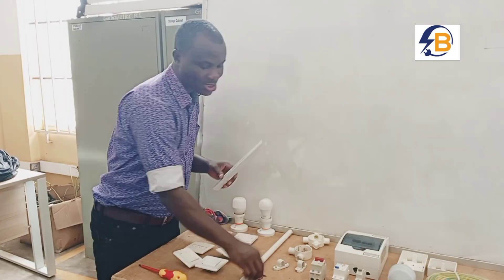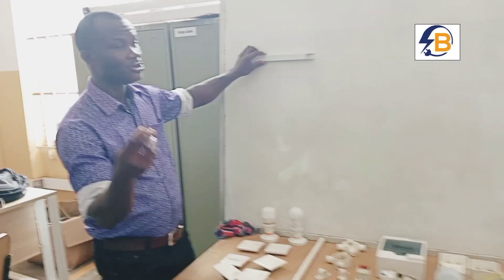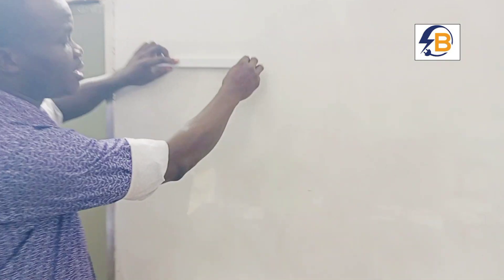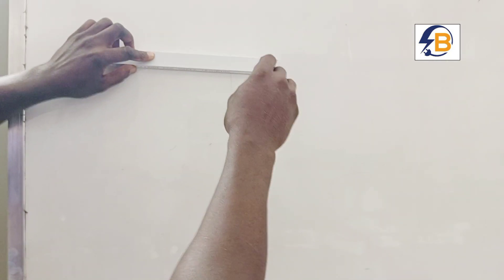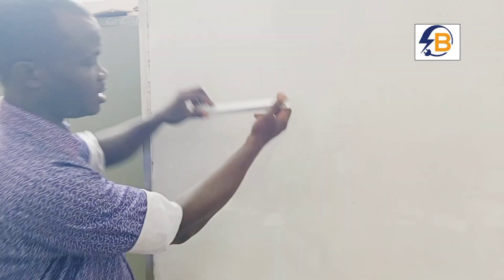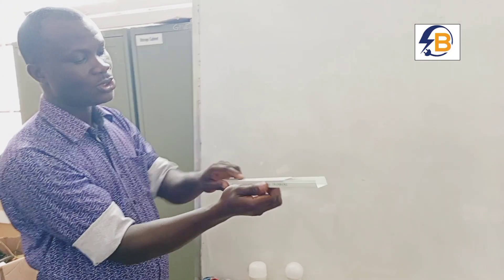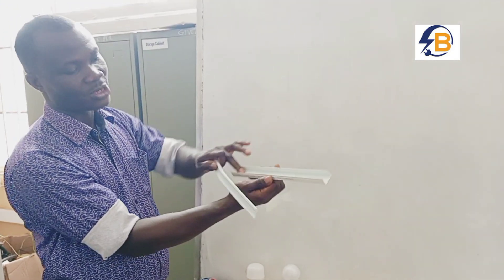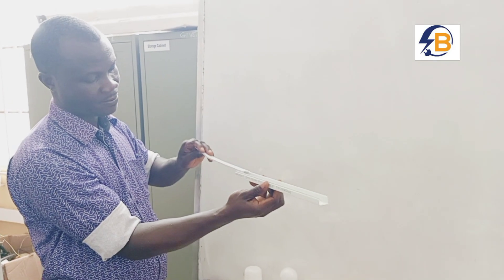house wiring materials name list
In this video, we provide a comprehensive list of the essential electrical materials used for house wiring, along with their proper names. Whether you're an aspiring electrician or a curious homeowner, understanding these components is crucial for ensuring a safe and efficient electrical system in your home.
📋 What you'll learn:
- Common house wiring materials and their names
- Key functions of each electrical component
By the end of this video, you'll have a solid grasp of the necessary materials for house wiring and how to identify them. This knowledge is invaluable for anyone looking to enhance their understanding of home electrical systems.
Your support helps us create more valuable videos. Enjoy and happy learning!